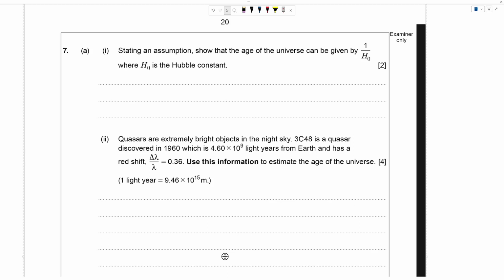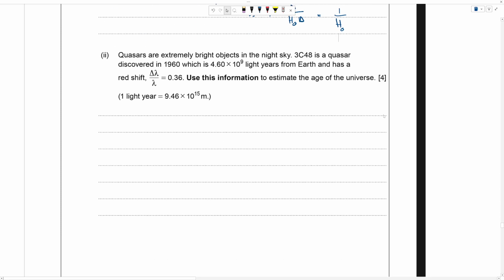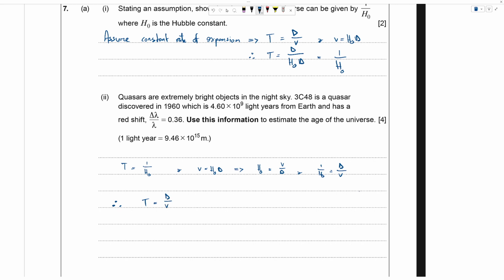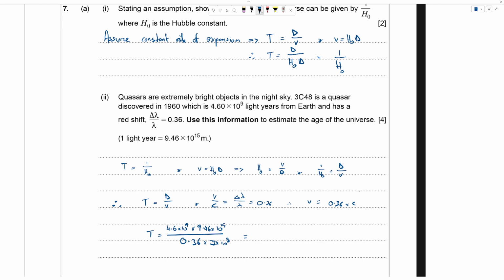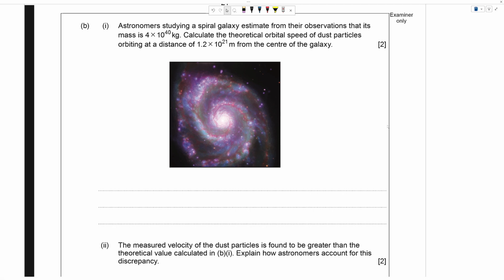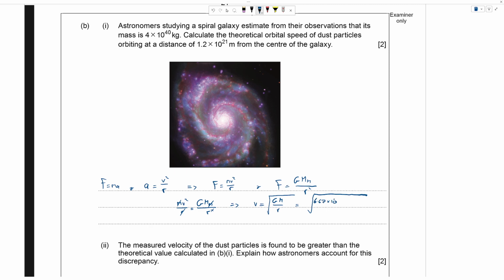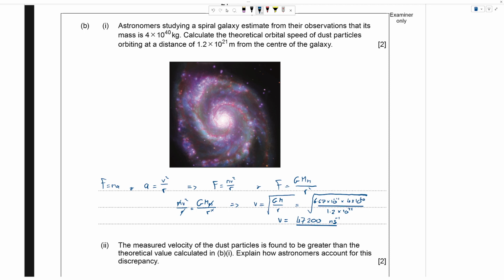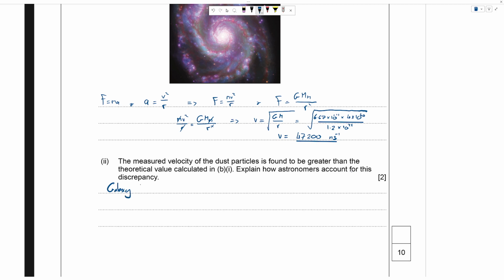Eduqas A2 Physics Component 2 June 22 Q7